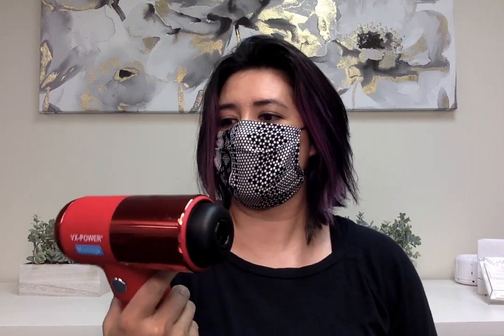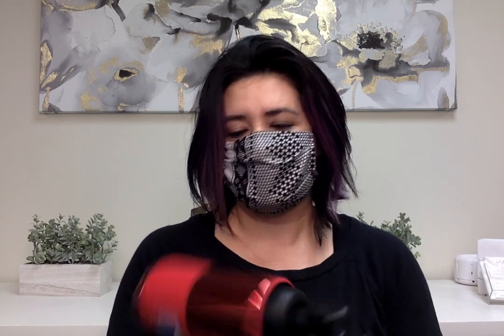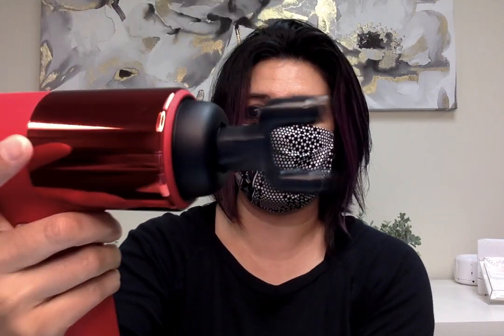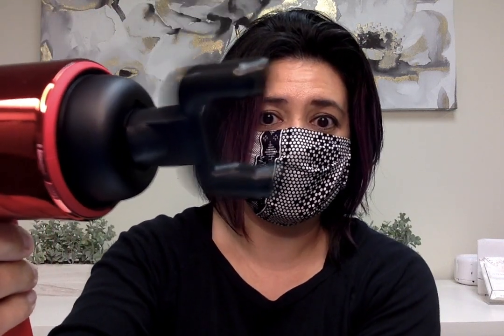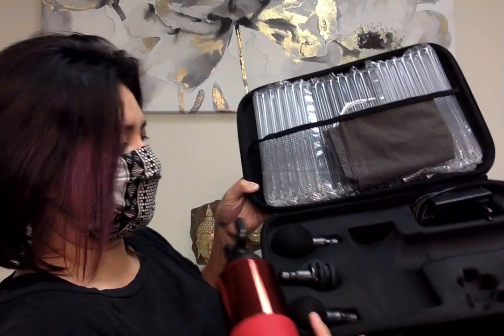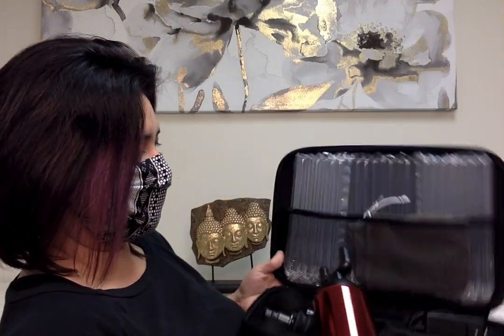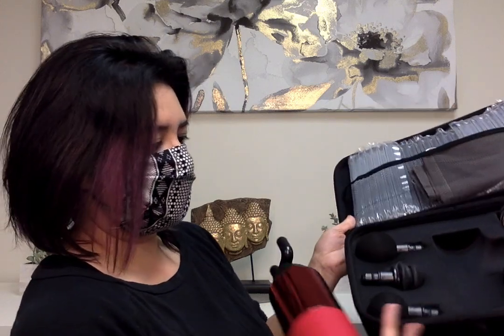What I am doing during my quarantine.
Esthetician of 17 plus years, mom of five and boba lover, sharing a new version of life balance during my quarantine time.

Hey! Because of the COVID-19 pandemic, I am wearing a face mask to protect the camera operator as well as the other staff members present in the room.

Links to:
Erica Ziel (Core Workout Program)